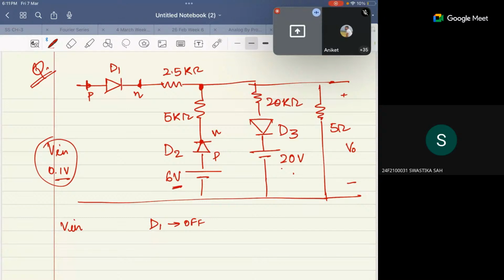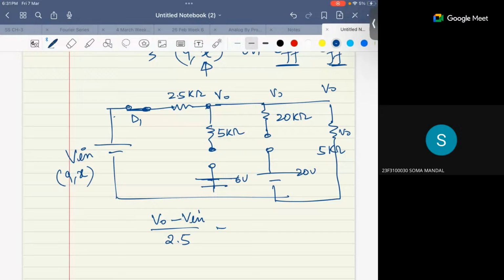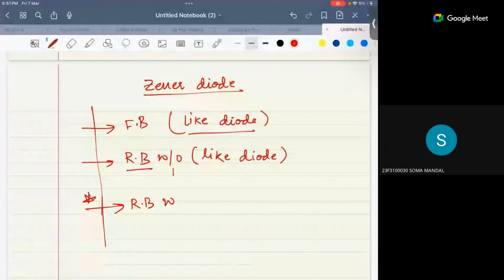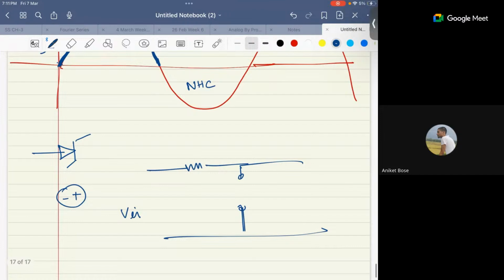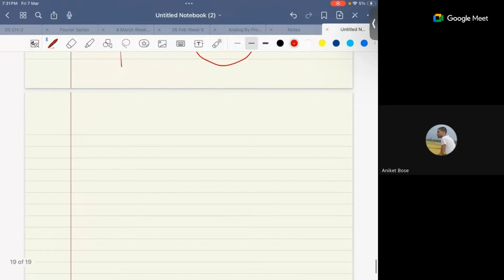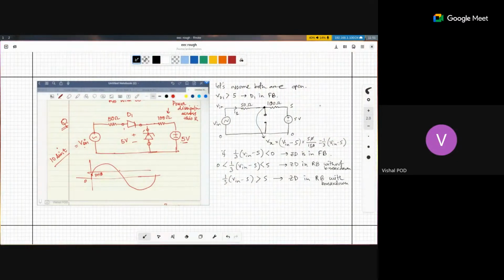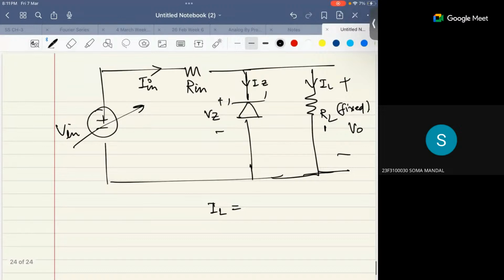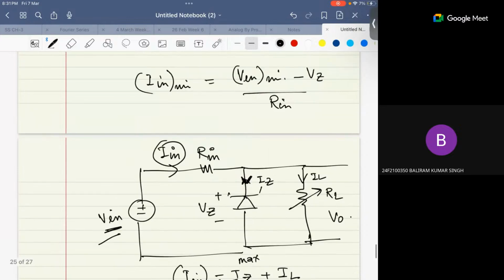Week - 7 (Session -3)